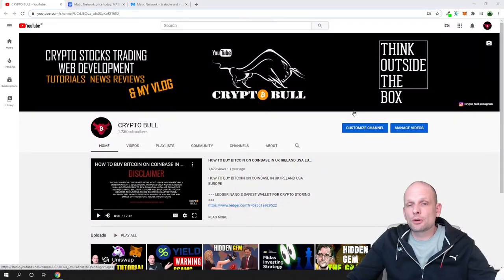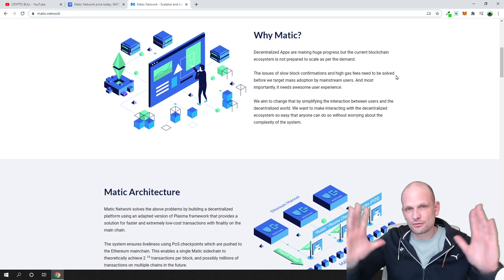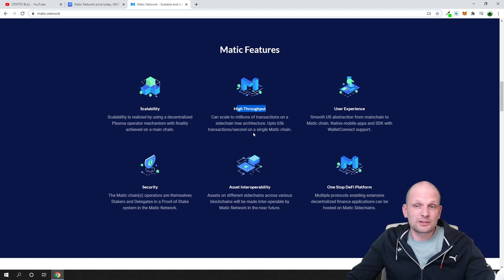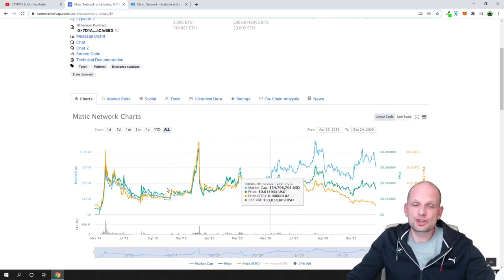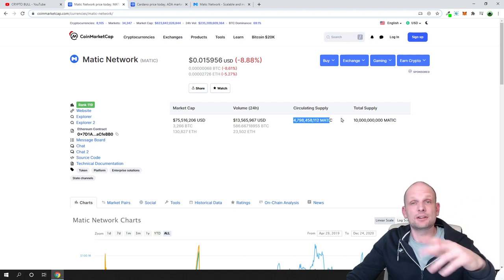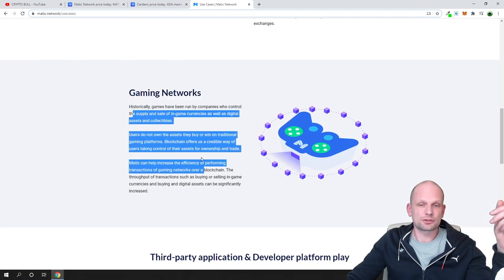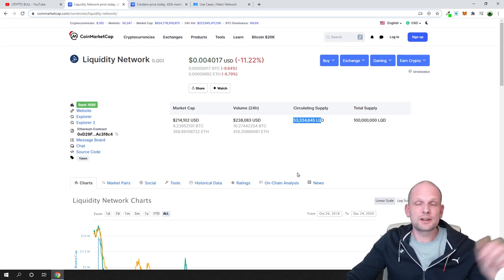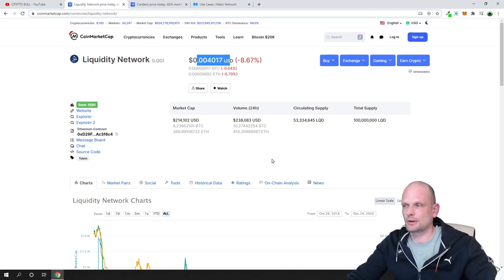MATIC NETWORK PRICE PREDICTION - (MATIC) CRYPTO COIN REVIEW